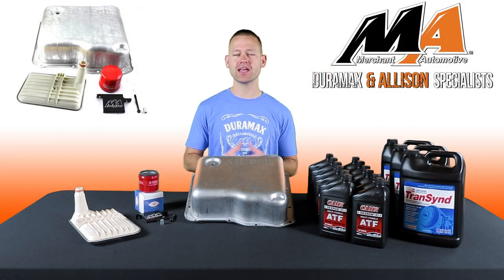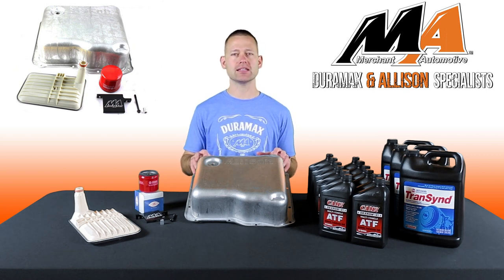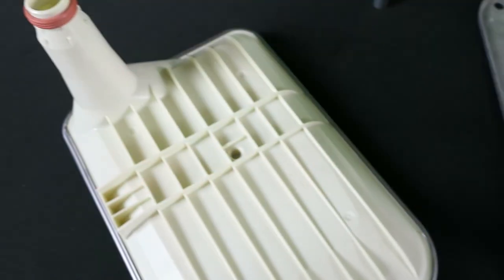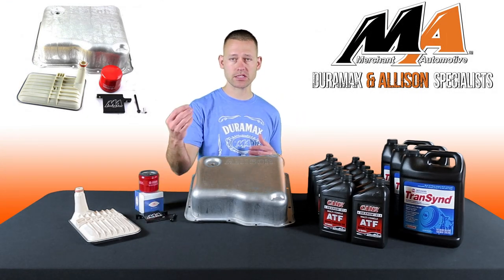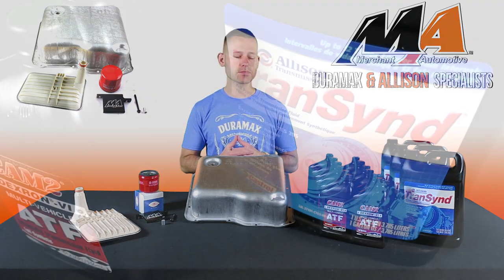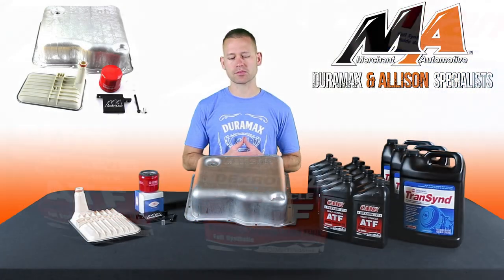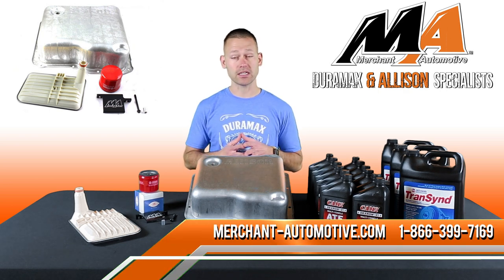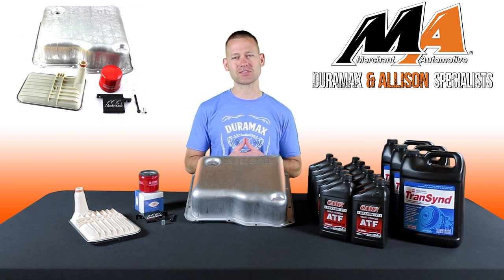Product Spotlight: Allison 1000 Transmission Deep Pan Kits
An all inclusive kit for adding approximately 3 qts of fluid capacity. Includes genuine Allison pan, updated replacement deep sump filter, MA Deep Filter Lock, and new spin on filter.

This updated filter adds increased capacity and lower fluid restriction